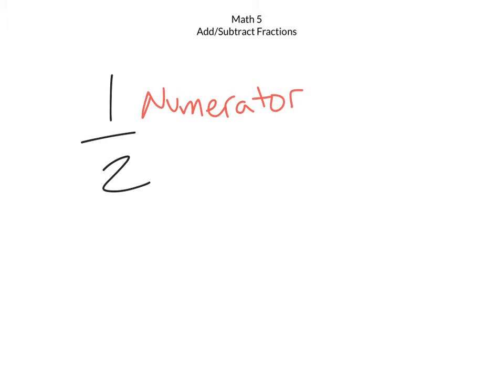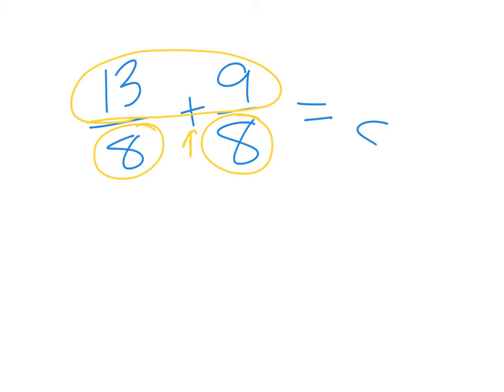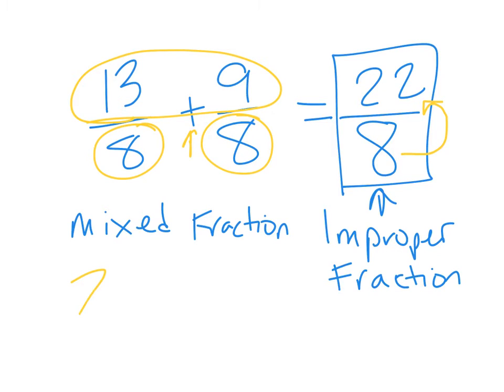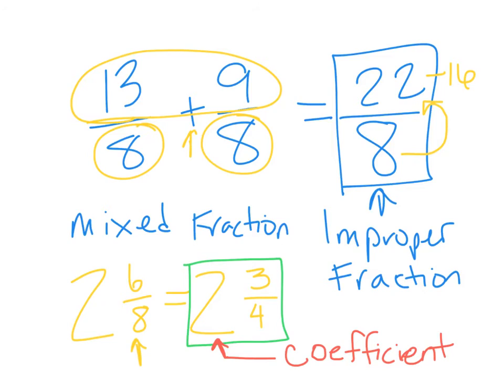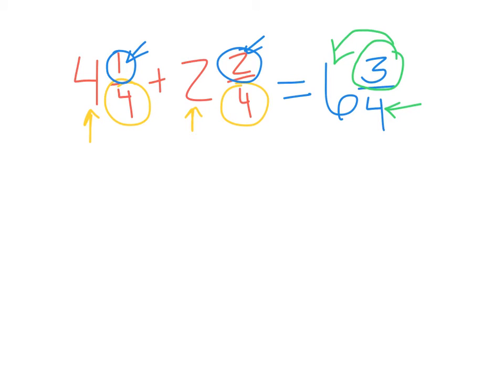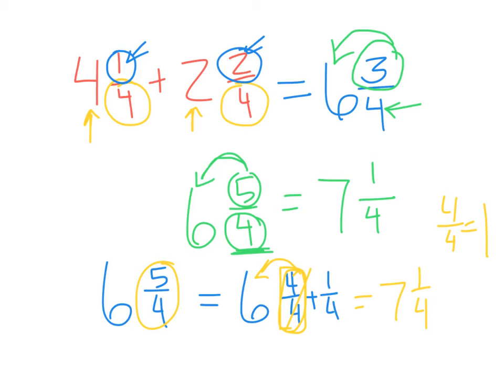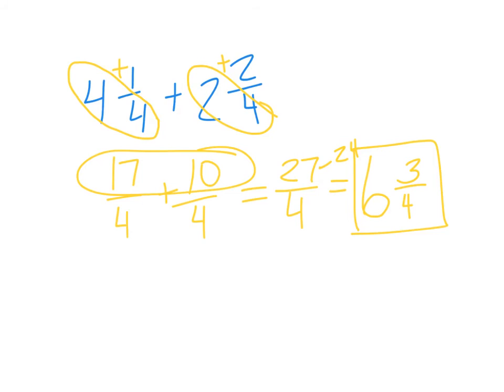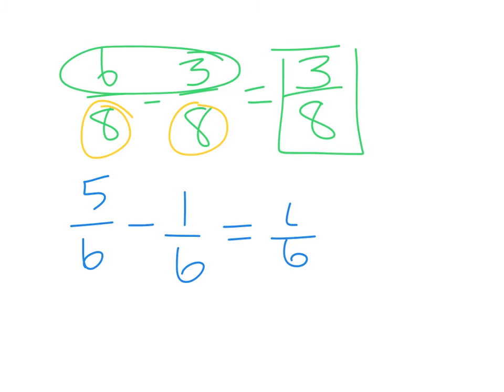Math 5 Add or Subtract Fractions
Adding or Subtracting Fractions with like denominators